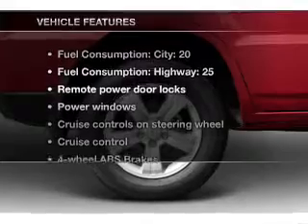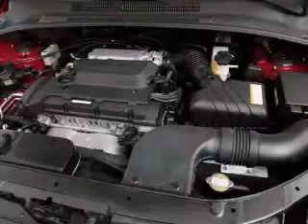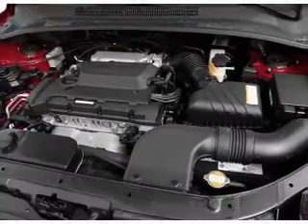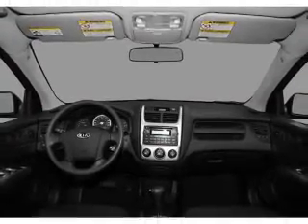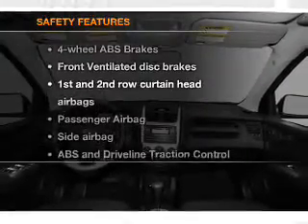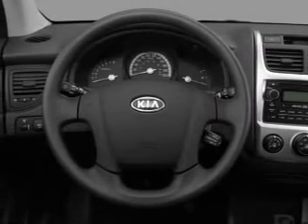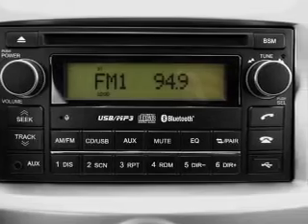2009 Kia Sportage - Stafford TX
Year: 2009
Make: Kia
Model: Sportage
Trim: LX
Engine: 2.0 liter inline 4 cylinder 16 valve
Transmission: Automatic
Color: Green
Mileage: 39146
Address:
12053 Southwest Freeway